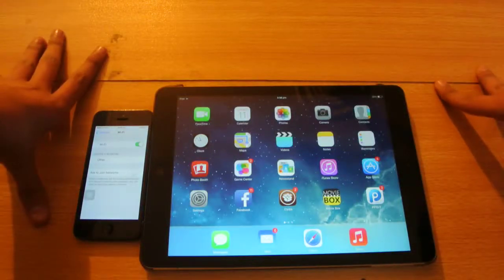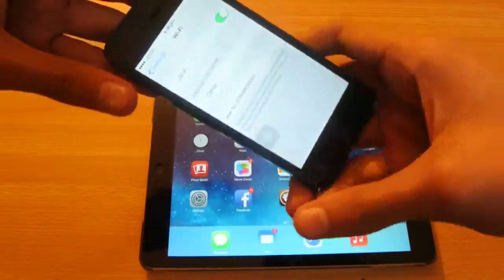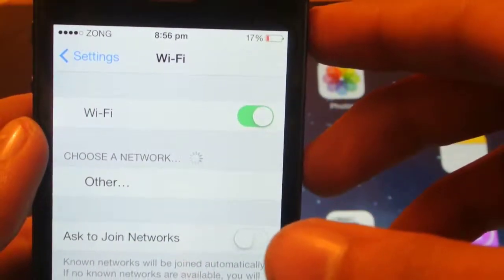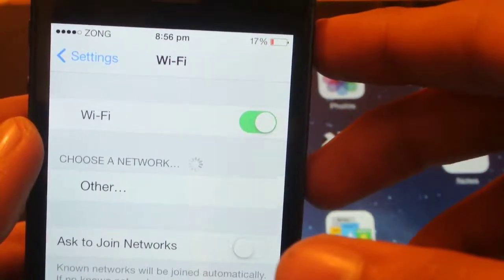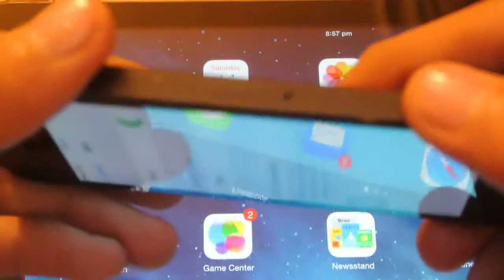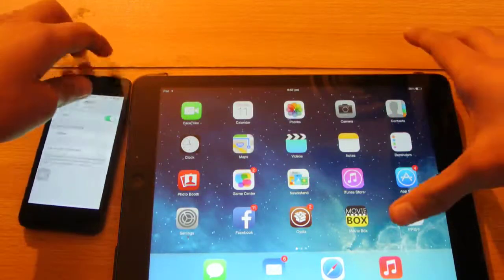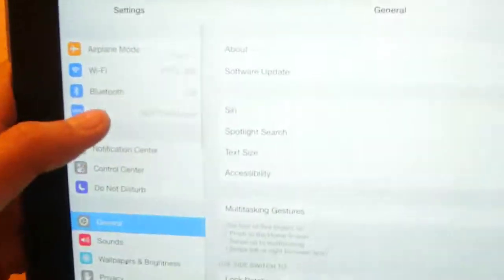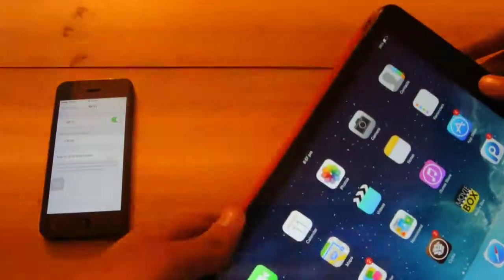iPad Air vs iPhone 5 - Wifi Range Test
Wifi range test between iPad Air iOS 7.0.4 vs iPhone 5 iOS 7.0.4.